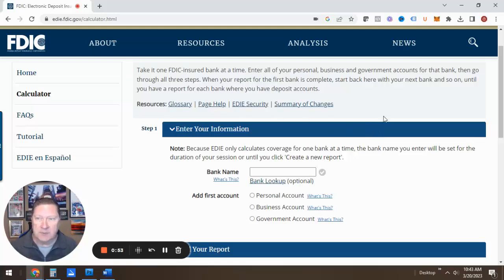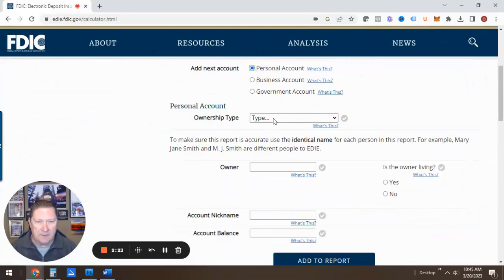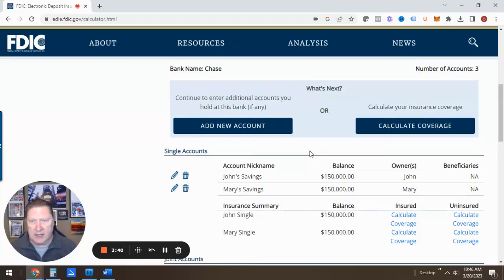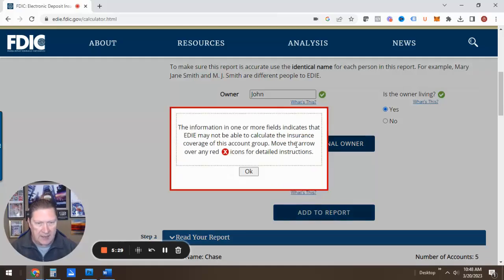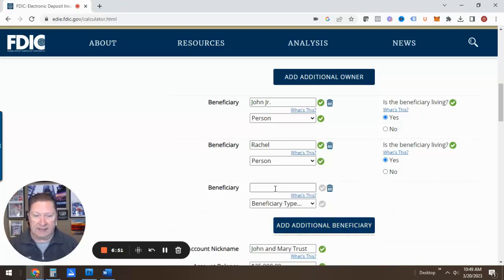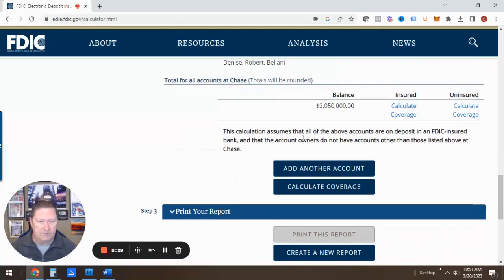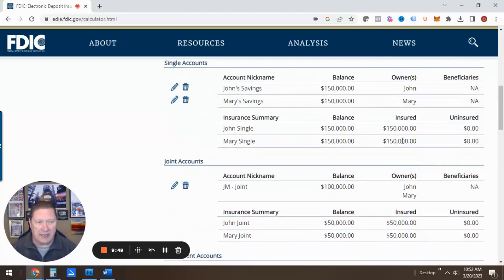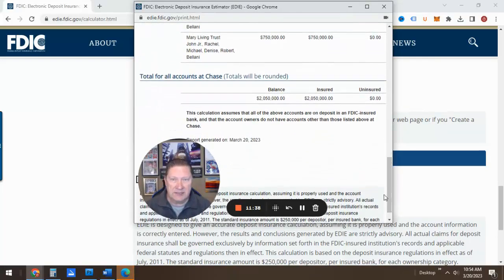FDIC Electronic Deposit Insurance Estimator EDIE Calculator [Tutorial]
In today’s video, we'e showing how to use the FDICs calculator to determine your amount of insurance on your deposits.

How is FDIC coverage calculated? The standard deposit insurance amount is $250,000 per depositor, per insured bank, for each account ownership category.

Is a joint account FDIC-insured up to $500 000? Each co-owner of a joint account is insured up to $250,000 for the combined amount of his or her interests in all joint accounts.

how to use fdic insurance, what is the fdic, fdic insured, fdic's electronic deposit insurance estimator edie calculator